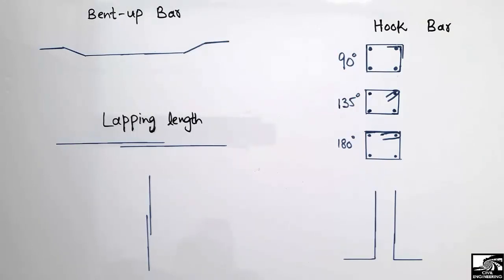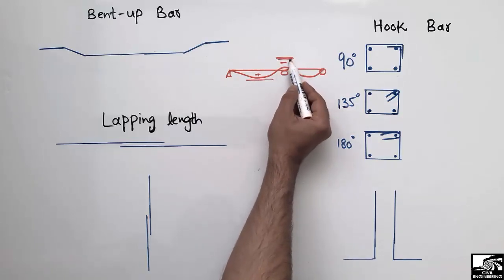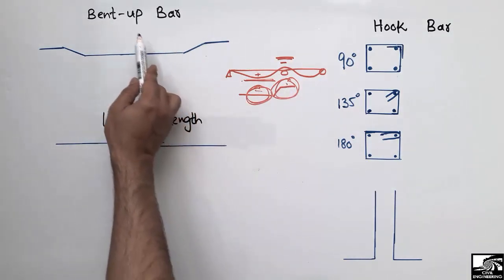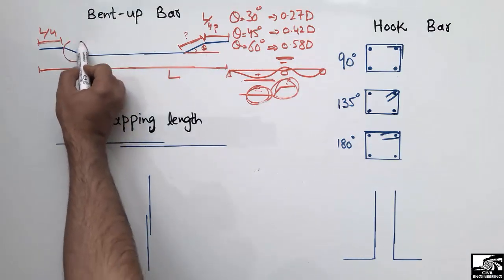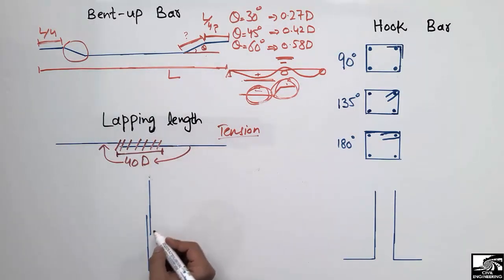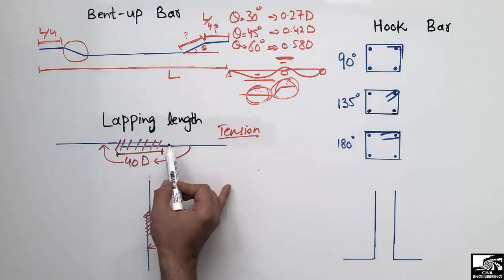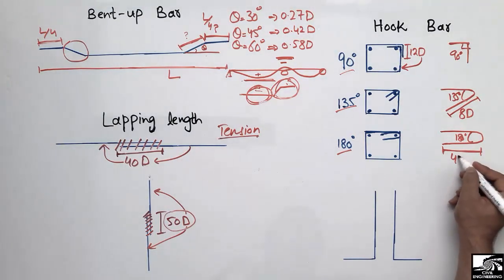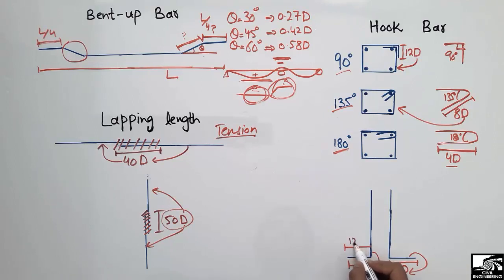Important Reinforcement rules for Overlapping length || Bent up bar || Hook bar || Leg length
This video shows the reinforcement rules for overlapping length, bent up bar, hook bar, and leg length. Overlapping length is provided to transfer the load of one steel bar to another steel bar. Bent up bar are provided in slab and beams to cover both positive and negative bending moments. There are three different types of standards hooks used, they are of 90-degree angle, 135-degree angle and 180-degree angle. They all have different length, details are shown in video.

Overlapping length for tension members
overlapping length for compression members
lapping length
lapping zone
hook bar length
standard hooks
length of leg
leg length